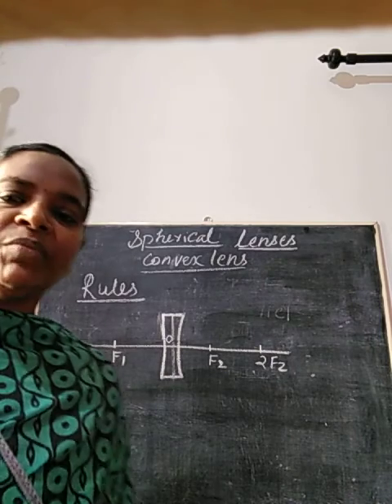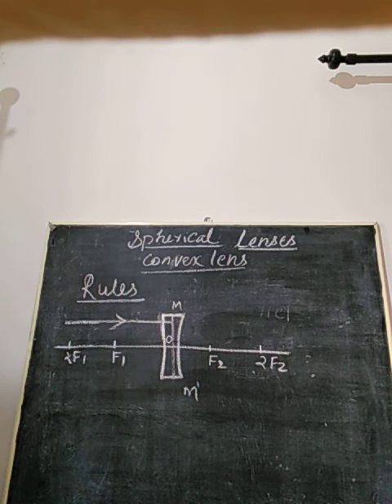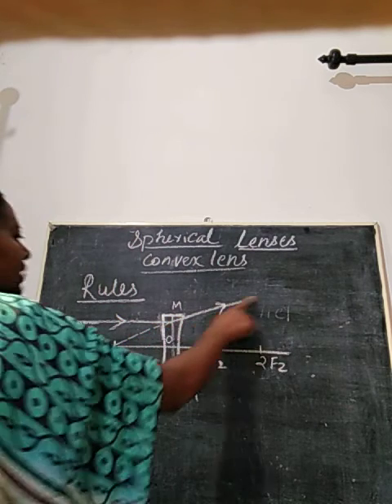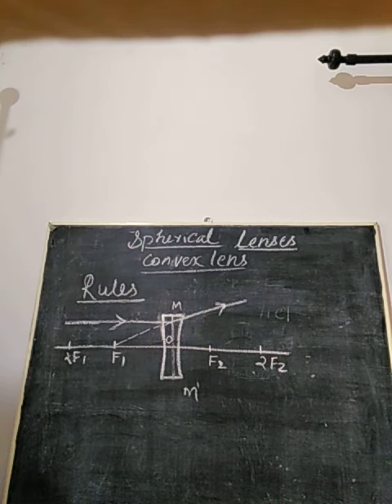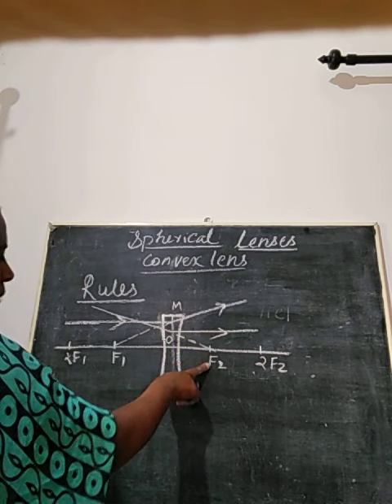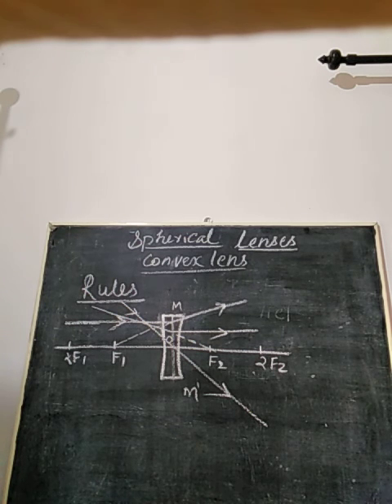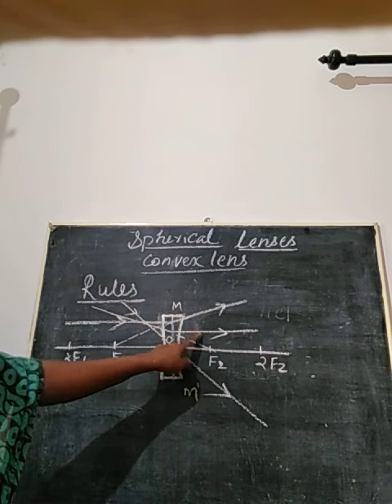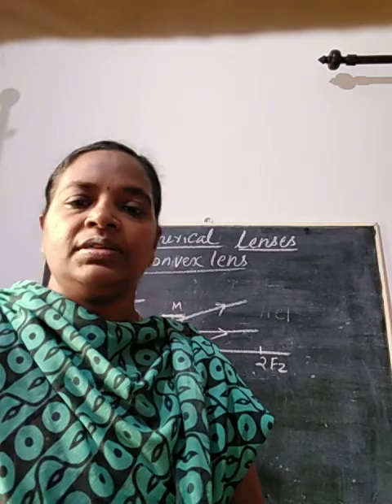Rules concave lens